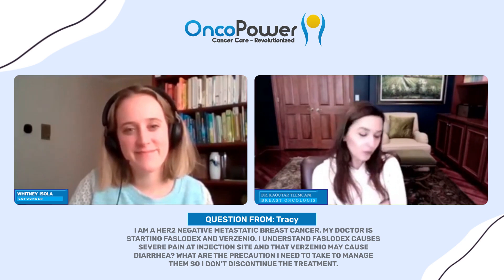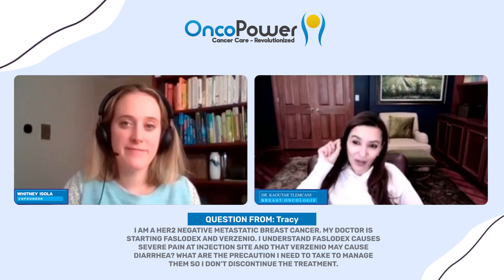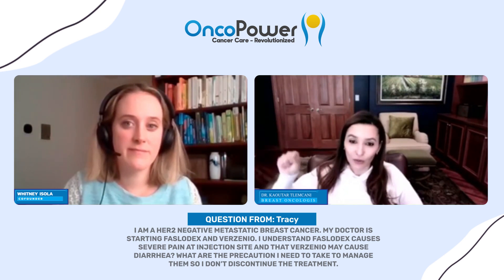What to expect with Verzenio Faslodex treatment in a HER2 negative breast cancer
This video answers the question "What are the long term side effects Ibrance or Palbociclib for Breast Cancer?"